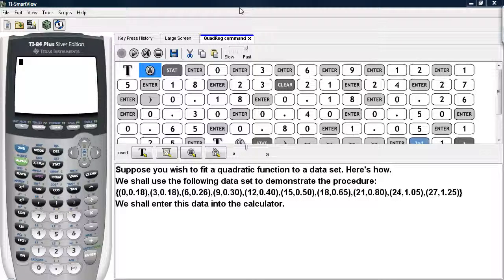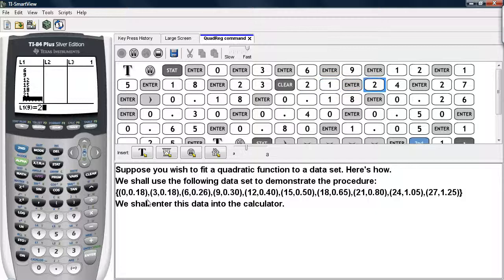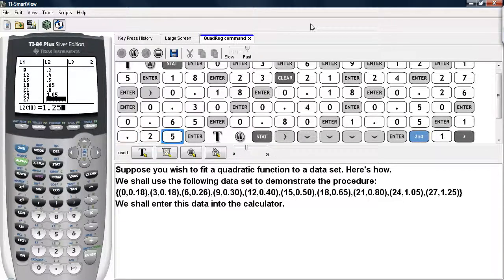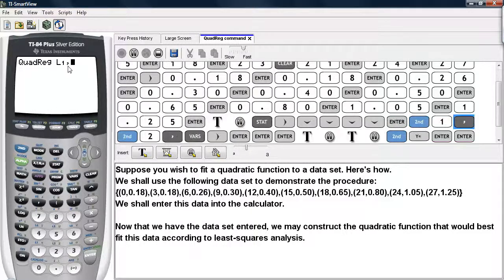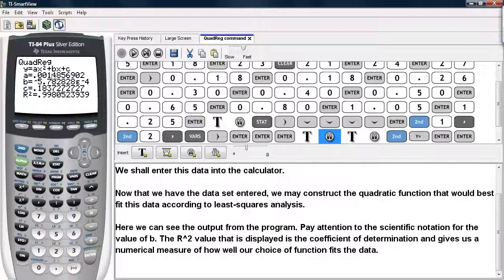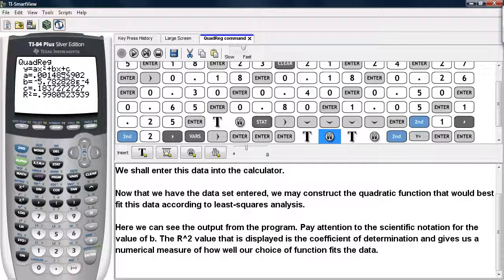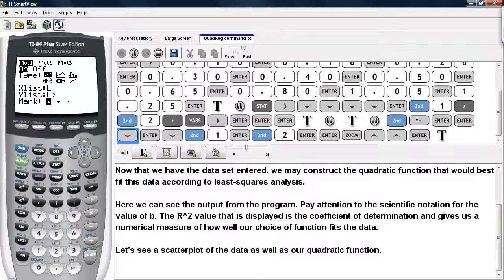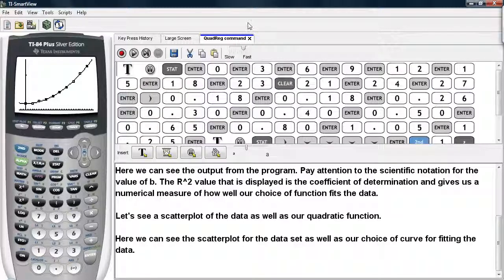quadratic regression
This video demonstrates the QuadReg command on the TI-83/84 calculators. Enjoy!